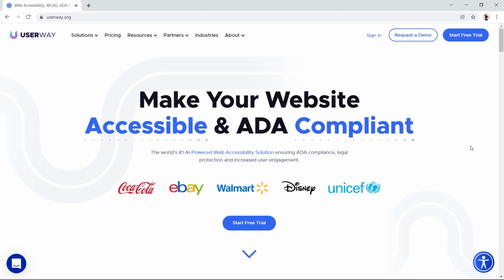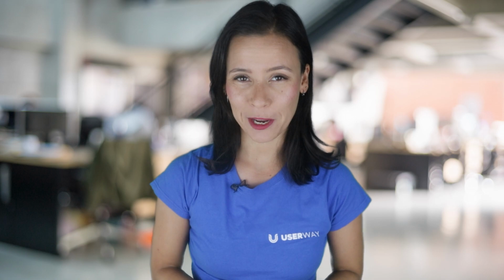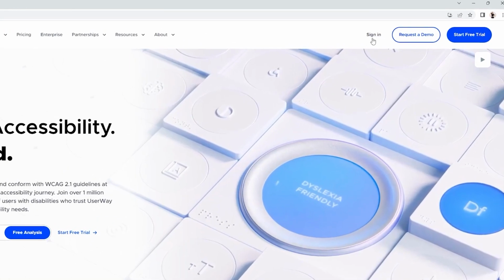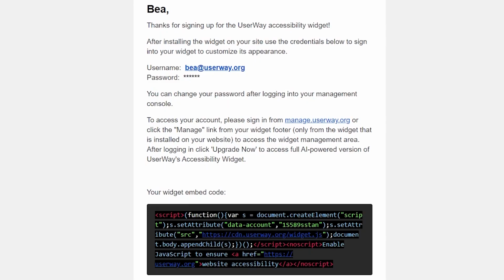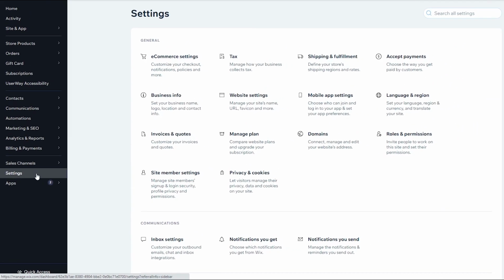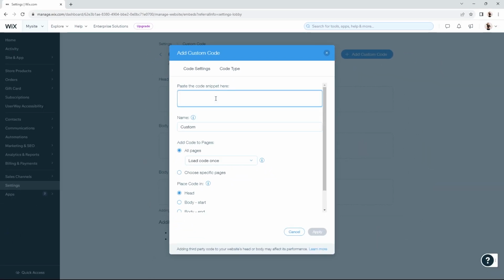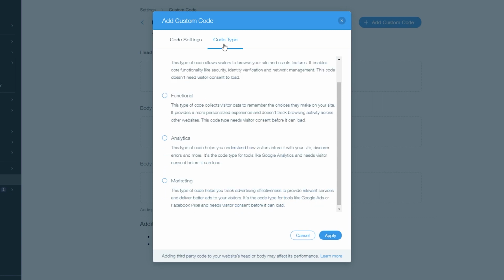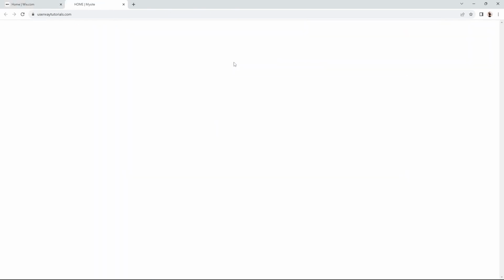How to Install the UserWay Widget on Your Wix Website Manually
This video tutorial will show you how to add the UserWay accessibility widget to your Wix website. to start your accessibility journey 😊